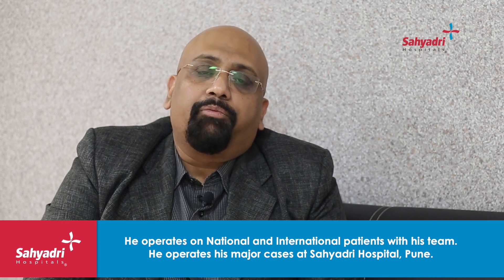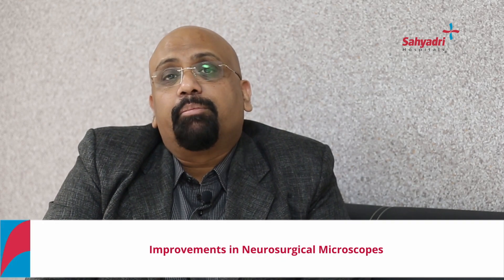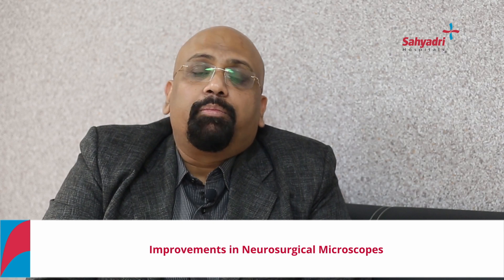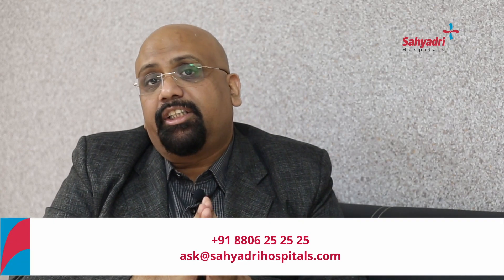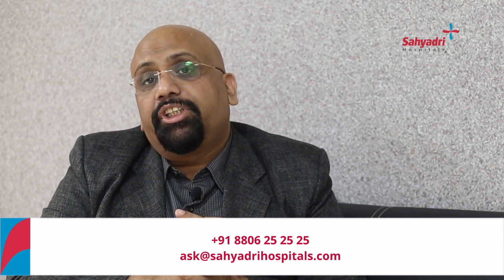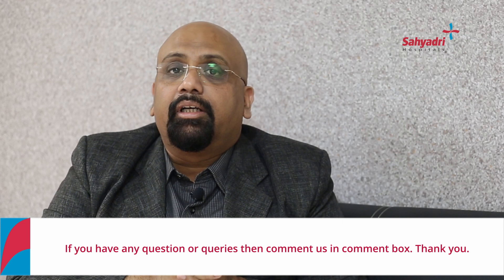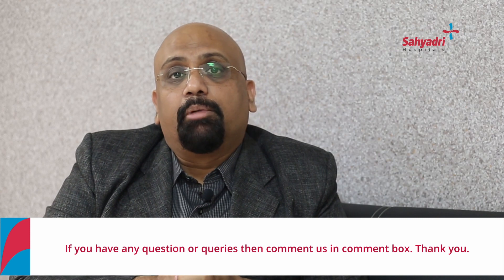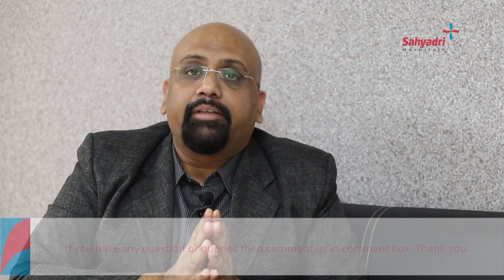Brain Tumor Surgery : 4 Major Advances in Brain Surgery | Dr Jaydev Panchwagh, Sahyadri Hospitals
Advances in Brain tumor surgery:
In the last 15 years, the treatment for brain tumors has changed drastically. It has become effective, safe and it has given them life back as well as it has helped them to keep their function intact. Today, in this video, Dr Jaydev Panchawagh- Consultant neurosurgeon, Sahyadri hospital is going to explain to us "4 major advancements in brain surgery (Brain Tumor Surgery)

Whenever the doctor checks the MRI scans of the brain tumor patient, along with the tumor, the areas around the brain tumor are also checked. Because the aim is not only to remove the tumor but also to keep the other areas of the brain intact.

4 Major Advances in Brain Surgery :

1. Improvements In Neurosurgical Microscopes :
These microscopes give amazing illumination to the depths of brains. The magnification helps in checking the structures which we were not able to see before. The microscope helps to see the blood vessels in action.
When the doctors inject the specific dye called ICG ( indocyanine green ). This dye is seen under specific filters of modern neuro microscope. It helps to prevent injury to important blood vessels.
Another improvement which is coming very rapidly is certain chemicals which can be injected at the time of surgery. They are seen in different colours in specific filters when seen in the tumor. This helps to assure that the brain tumor has been resected completely.
Another advantage of neuro microscope can be integrated with neuronavigation. Neuronavigation means set of computer-assisted technologies used by neurosurgeons to guide or "navigate” within the confines of the skull or vertebral column during surgery.

2. Neuronavigation
As said earlier leading to pathology without causing any problems. When you are operating on brain tumor sometimes doctors can get lost, so this device helps with that.

3. Brain Endoscopes
Specific brain tumors which are located inside the ventricular system. This can be removed through a small 1 cm diameter hole with a modern endoscope for example colloid brain cyst can be extracted using brain endoscopes. All tumor surgeries cannot be treated with this technology.  Another advantage this technology has is they help in mapping the brain during surgery.

4. CUSA (Cavitron & Ultrasonic surgical aspirator )
It separates the tumour cells without causing any pull to surrounding areas of the brain and preserving the blood vessels in the tumour.

These advanced technologies are helping humankind and neurologists to resect the tumor safely and saving peoples lives. The only thing which is important is diagnosing these tumors and taking appropriate treatment.

About Sahyadri Hospitals Ltd.:

Sahyadri Hospitals is the largest chain of hospitals in Maharashtra. It is the brainchild of Dr Charudutt Apte, one of India’s most renowned Neurosurgeons and more importantly an ardent practitioner of ethical medical practices.

The Sahyadri group has 8 Hospitals with more than 900 beds and 200 ICU beds. Currently, we have more than 2000 clinicians along with 2600 supporting staff. Sahyadri Hospitals has touched the lives of more than 50 lakh people by providing quality care.

Thanks!